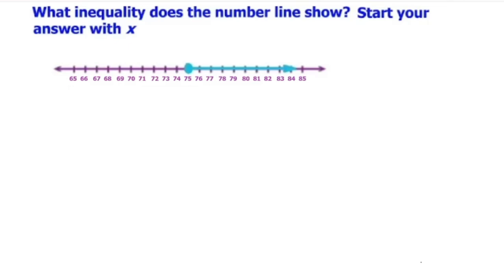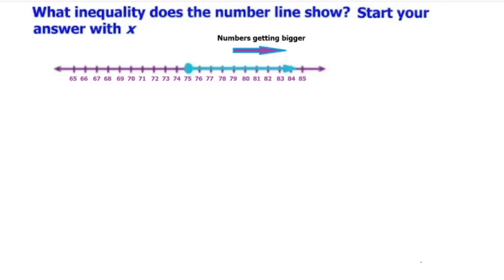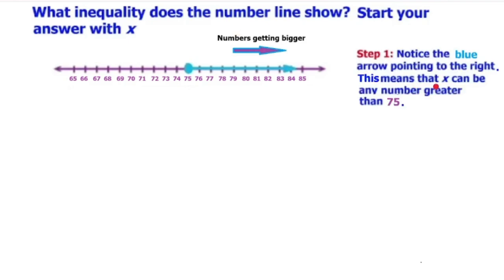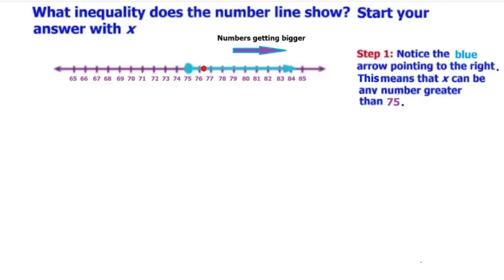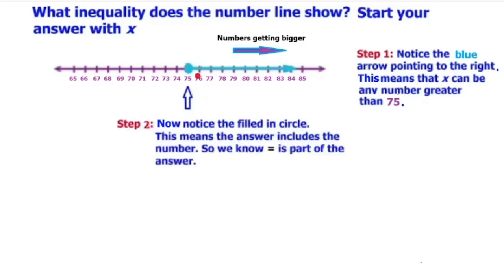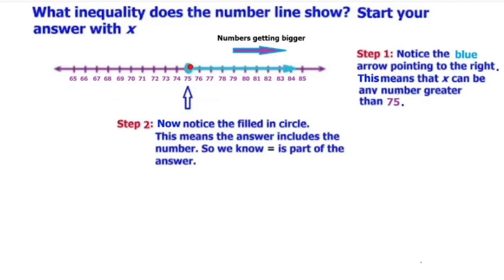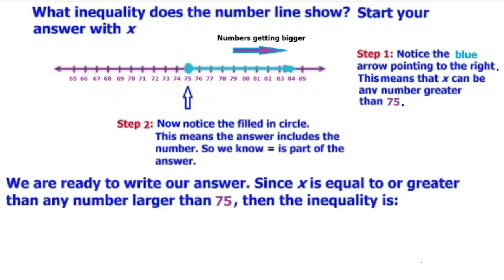Inequalities From A Number Line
Level 7 Welcome to Inequalities From A Number Line! If you're trying to learn how to find Inequalities From A Number Line, you're in the right place.
Whether you're brand new to this topic or just need a quick refresher, Inequalities From A Number Line, walks you through clear examples and step‑by‑step explanations to help you master Inequalities From A Number Line.